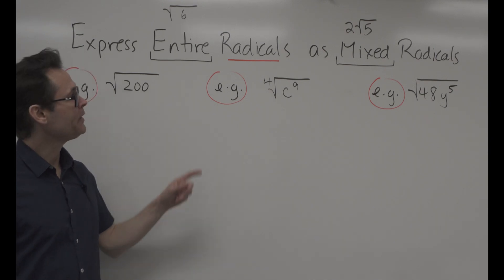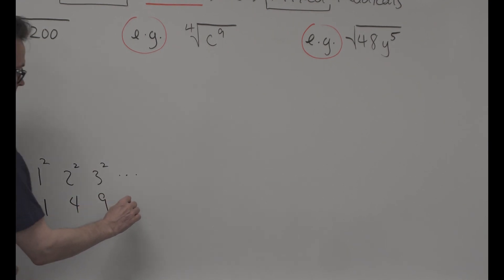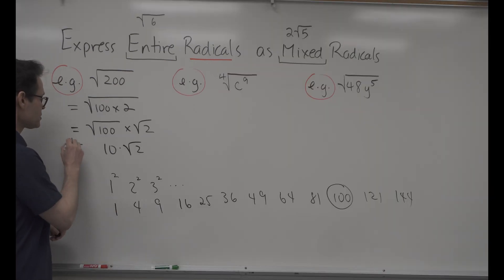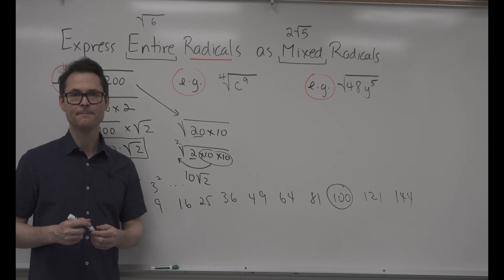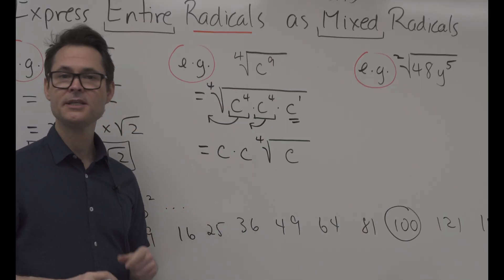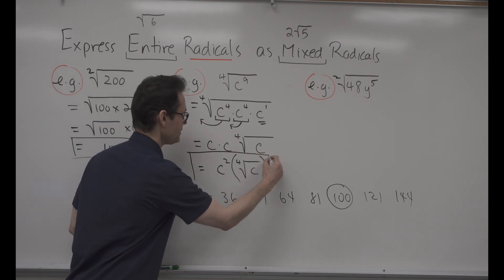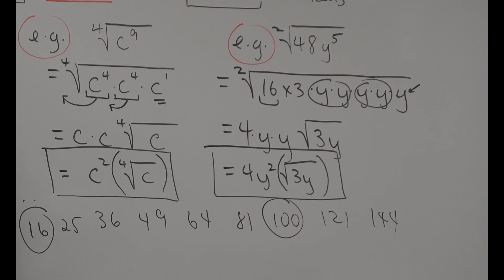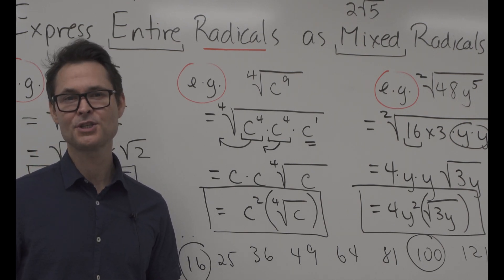Entire to Mixed Radicals (it's simple!)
In this math video we convert mixed to entire radicals and entire to mixed radicals. Square roots and cube roots are shown. Math tutoring on radicals using examples converting between mixed and entire radicals. Vocabulary includes radicals, radicands, index numbers, simplifying radicals, ordering radicals in ascending and descending order.